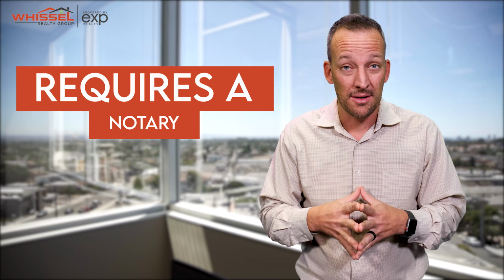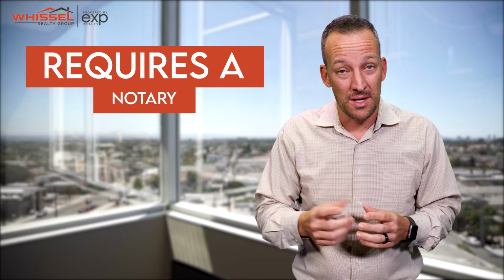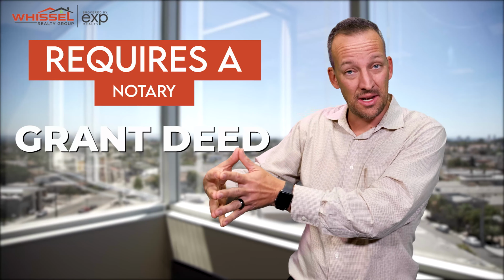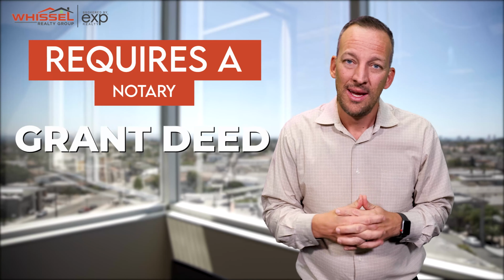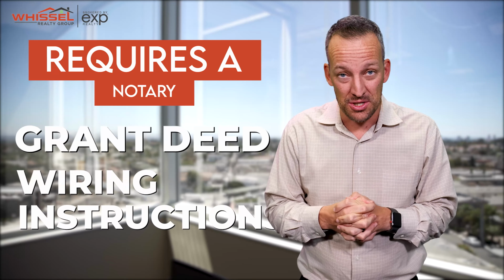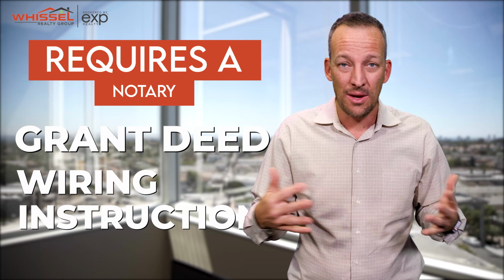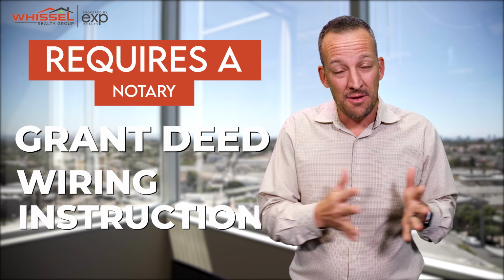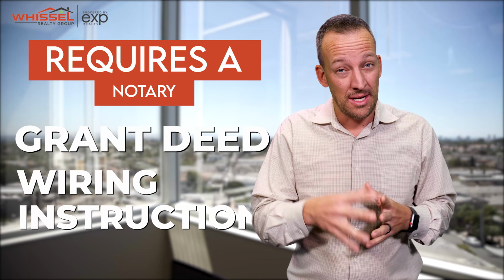Seller Escrow Process Step Three | Fill Out Escrow Docs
Step three of the seller escrow process is to fill out the escrow documents.
The escrow company will be sending out a packet of documents for you to review and sign. There will be two documents that you will need a notary to sign. They are the grant deed and the wiring instructions.

Looking to buy a home?
Looking to sell a home?

Kyle Whissel
eXp Realty of California, Inc. - DRE# 01878277
3180 University Ave, Suite 600